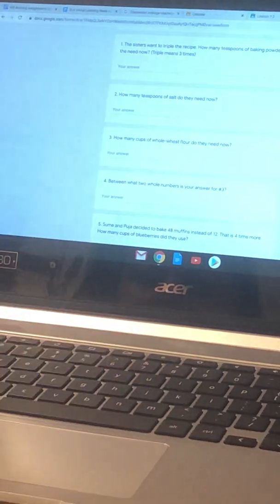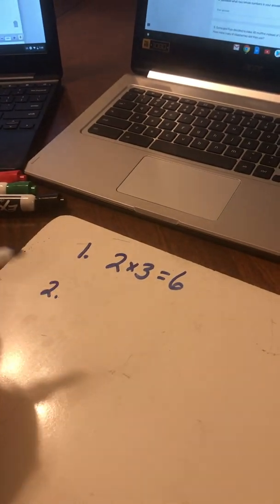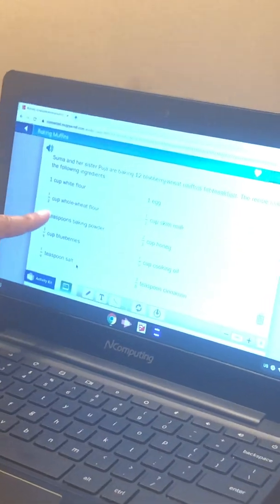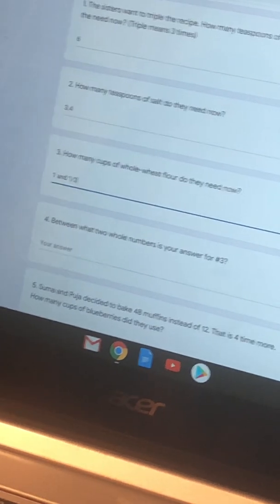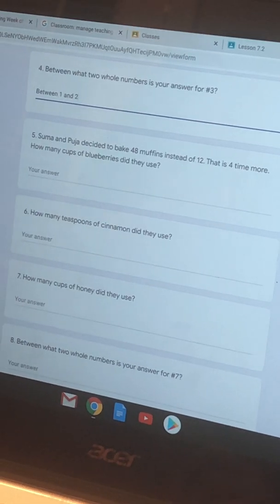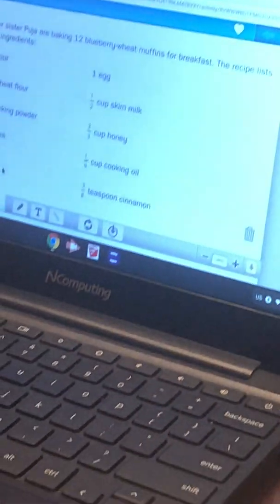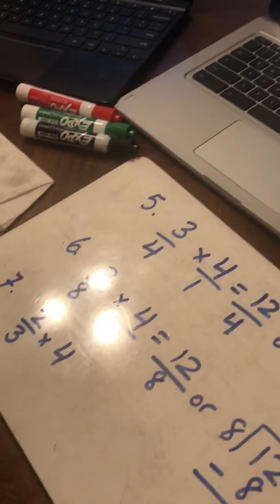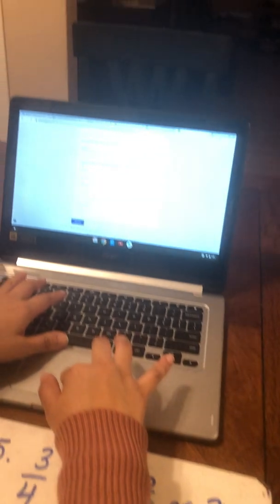EM 7.2 review Ms.Herrera